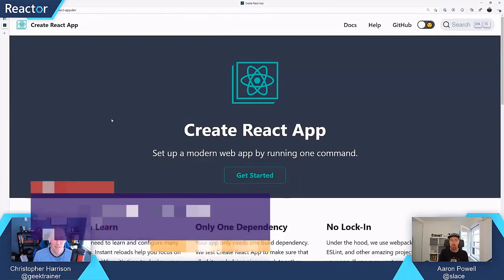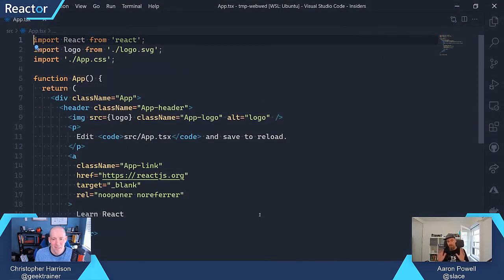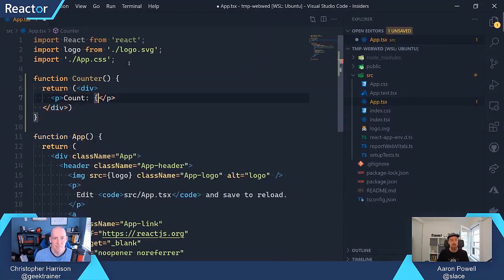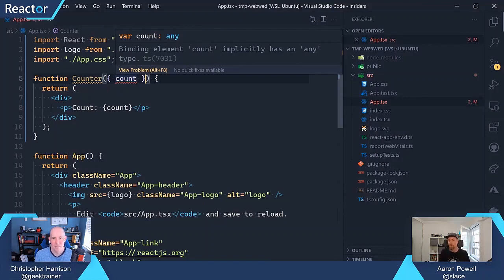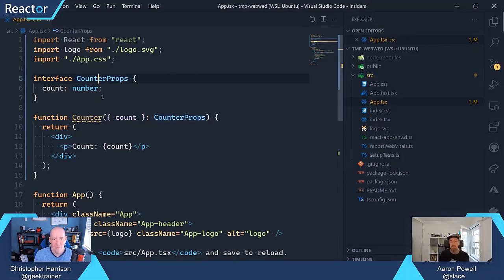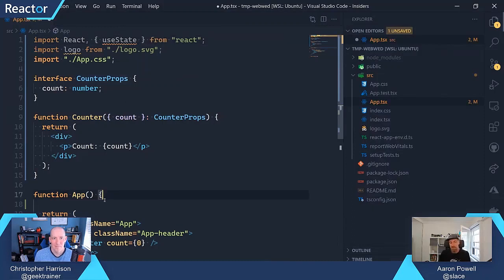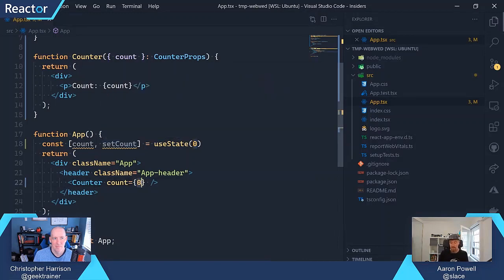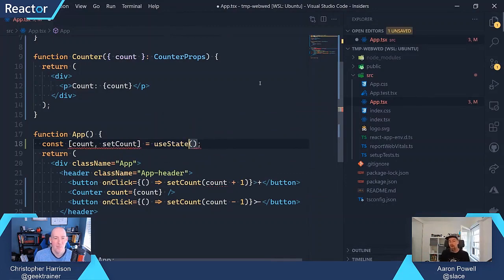How To Create a React App Using Typescript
React and TypeScript are a wonderful match. Using TypeScript's type system and checking, your editor is able to provide better insights about your code and help guide you along the way.